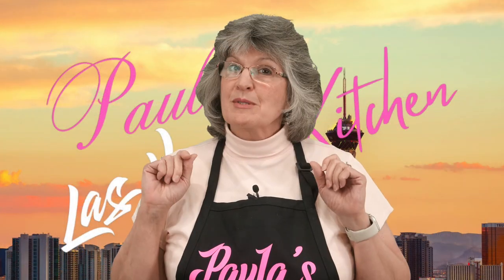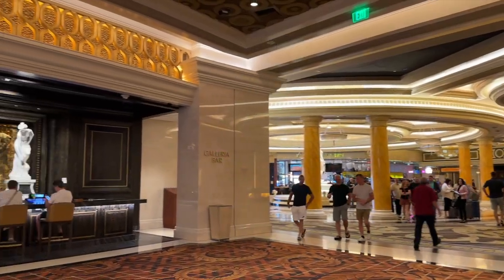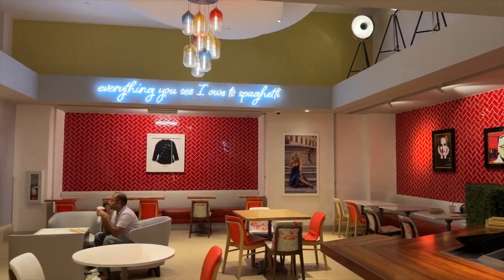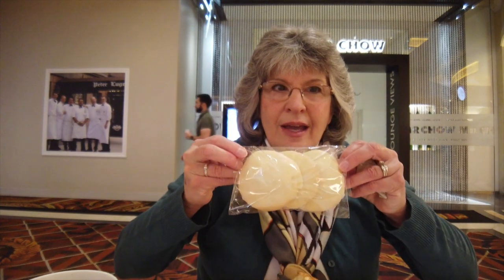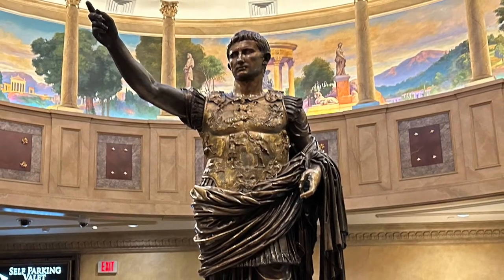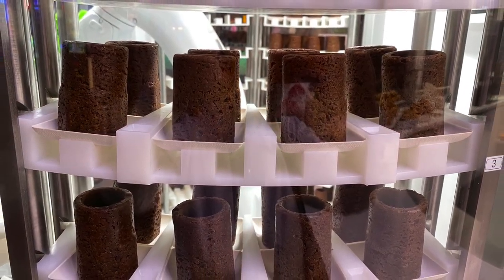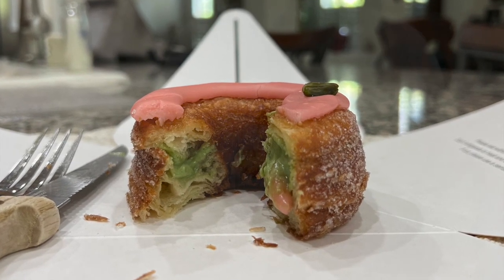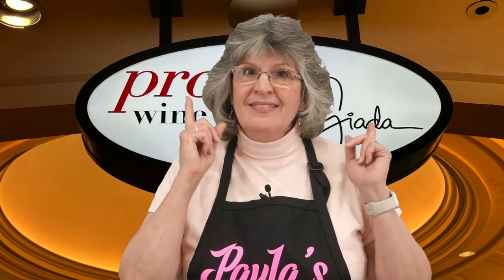Field Trip to Caesars: Pronto by Giada, & Dominique Ansel Cronuts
In today's episode of Paula's Las Vegas Kitchen, she's taking you on a field trip, down to the Las Vegas Strip for a foodie adventure!  The destination:  Caesars Palace.  In between admiring all the magnificent Roman statues, she will make her way to Pronto by Giada for a top-notch breakfast sandwich, then over to the brand new Dominique Ansel Bakery to sample his sensational creation, the Cronut.  And...there just might be a special appearance by an old friend, that pie-loving cowboy, Durango Dale!

Thanks for joining me on the field trip - hope you enjoyed it!  ~Paula

Our current mailing address:
Dale and/or Paula McKenzie
9620 S Las Vegas Blvd

- Cherokee Shuffle - Nat Keefe & Hot Buttered Rum

ES_Pale - Ennio Mano
ES_Sweet Lies - Gold in June
ES_After the Reign - Jerry McHoy

Cinematography: Dale & Paula McKenzie
Editing, Post-Production: Dale McKenzie, Final Cut Pro X
Script, Research: Paula McKenzie
Cameras:  iPhone 14 Pro and DJI Osmo Pocket in 4K; Lumix G9 for intro & outro; sound by Rode Wireless GO